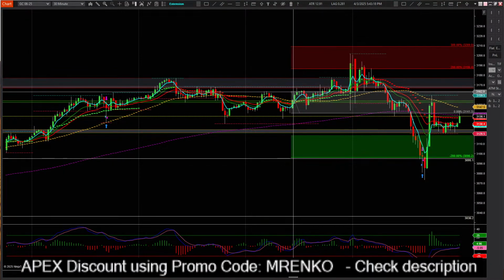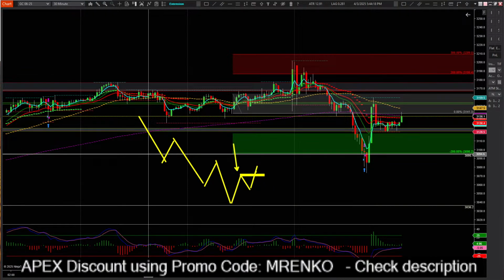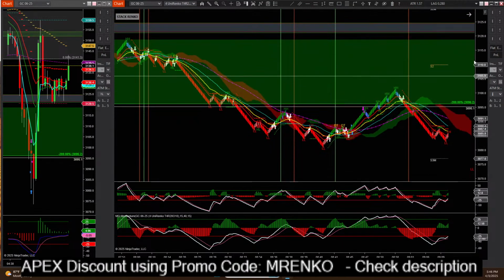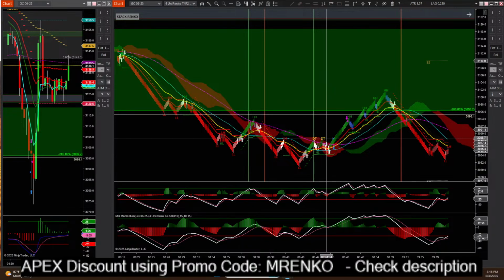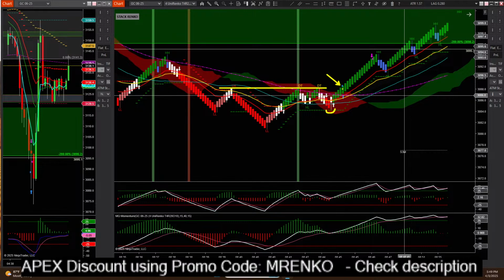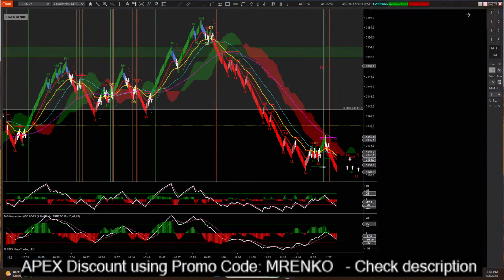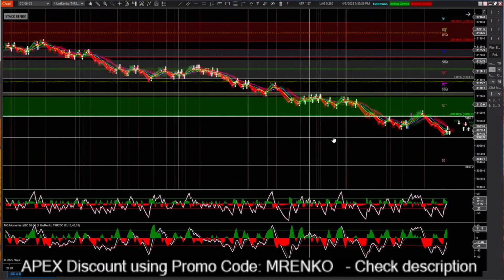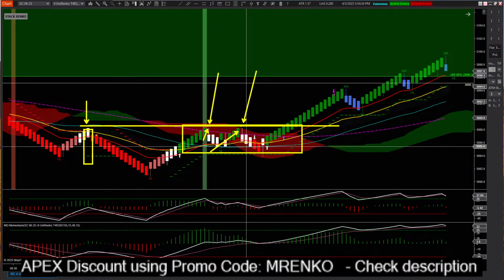Mr Renko Day Trading - Gold Futures /GC: +$480